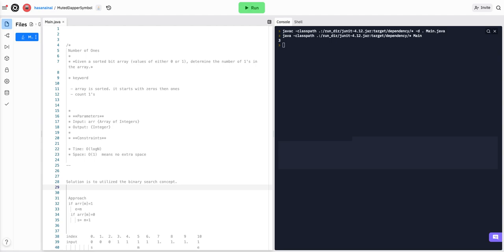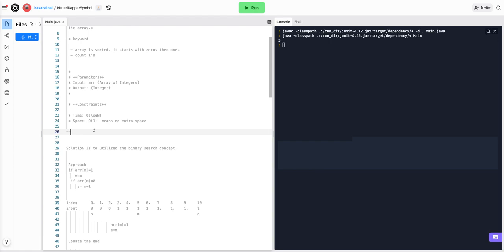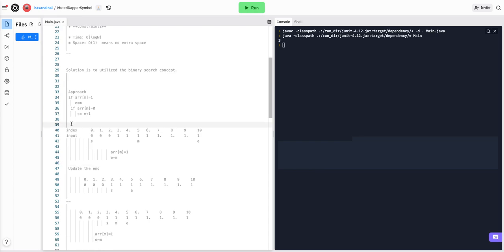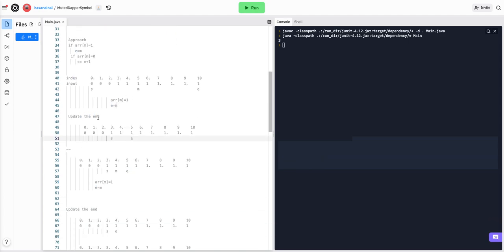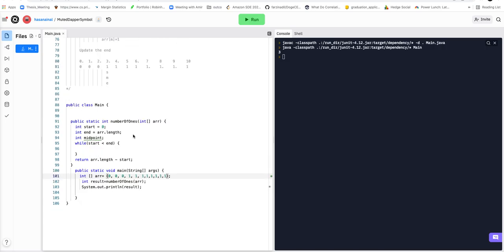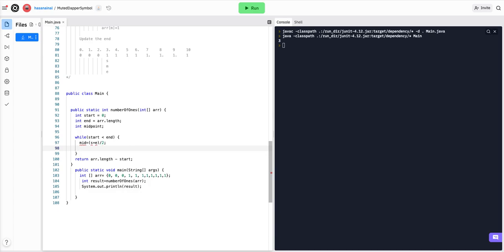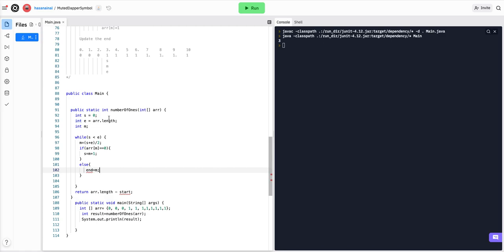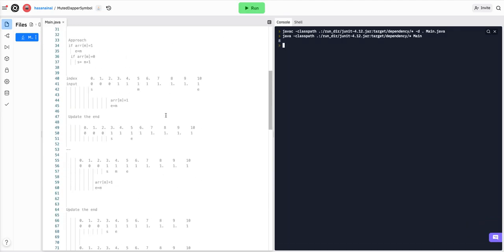LeetCode Number of Ones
Given a sorted bit array (values of either 0 or 1), determine the number of 1's in the array